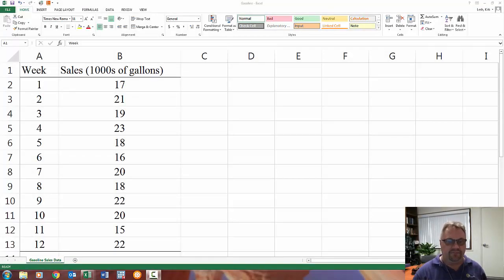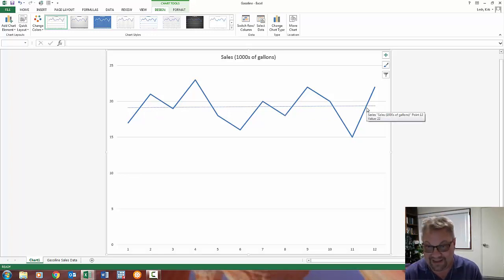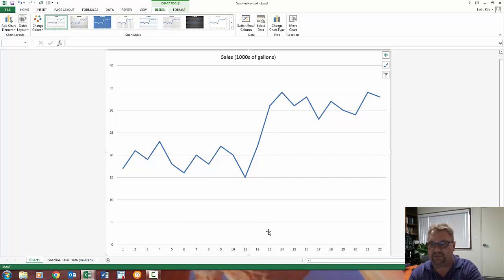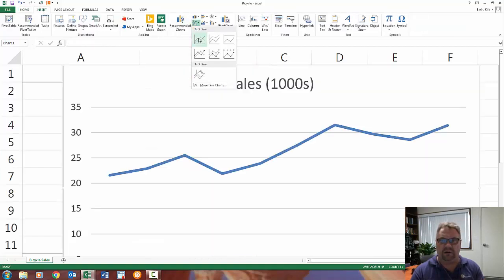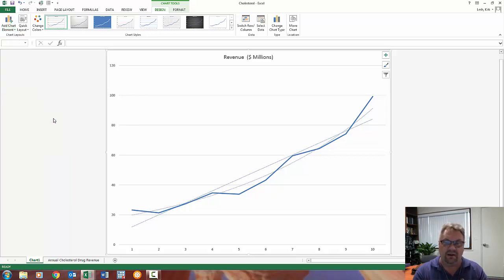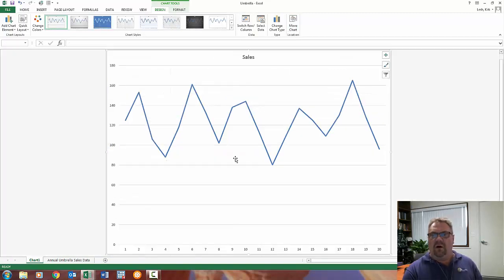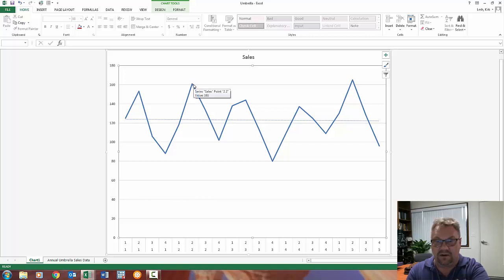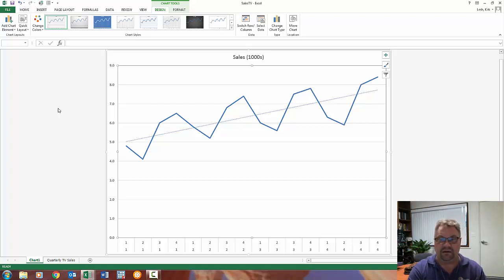Graphing Time Series Data